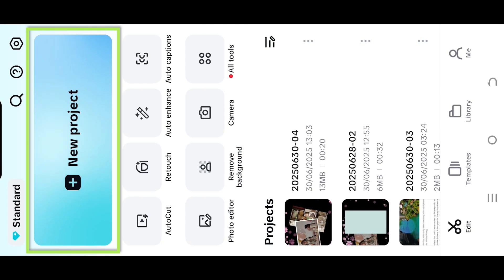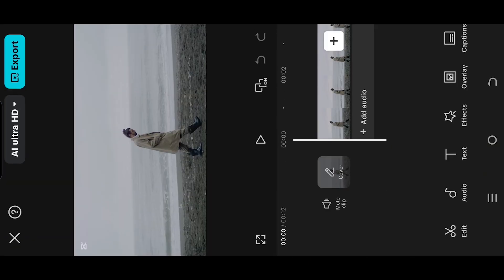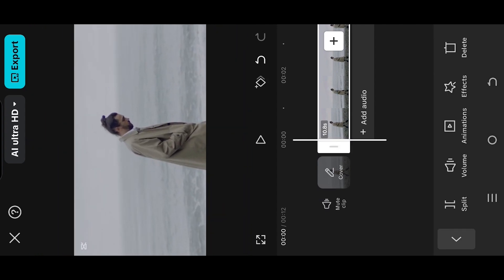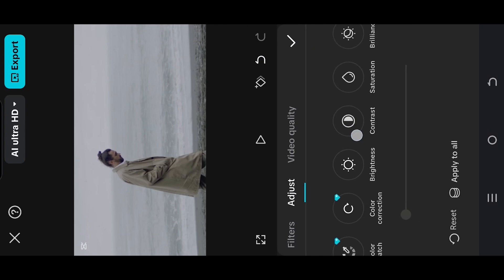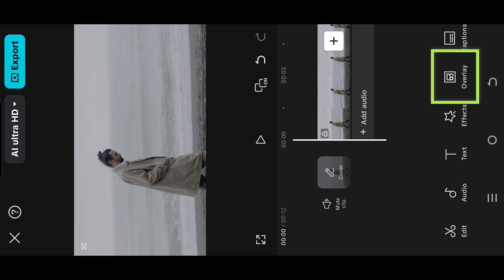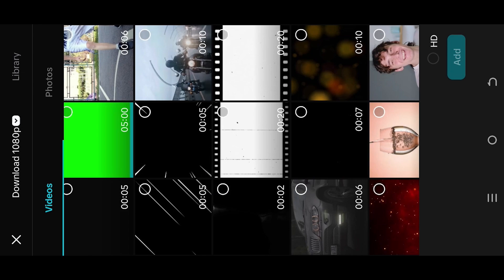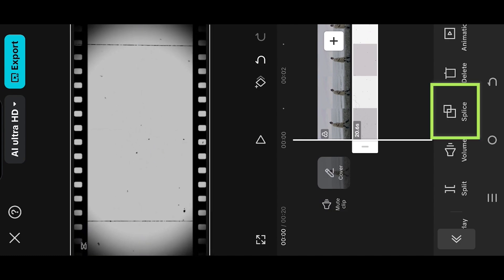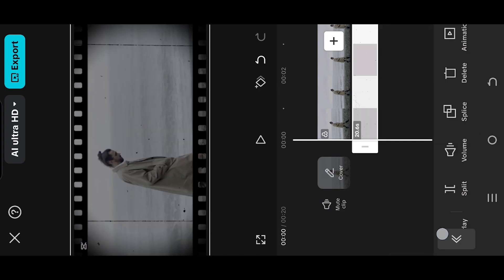Create Old or Vintage Film Grain Effect | CapCut Android & iPhone Tutorial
In this tutorial, I will show you how to apply an old, vintage, or retro film grain effect to your video using CapCut Video Editor. This is a beginner-friendly tutorial on video editing in "CapCut" video editor.